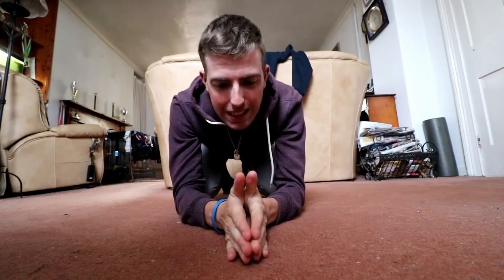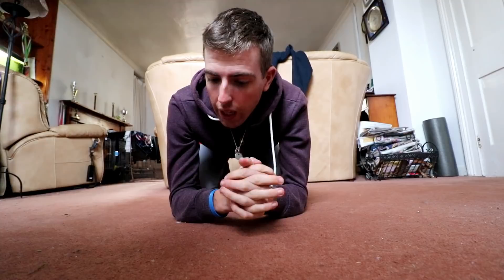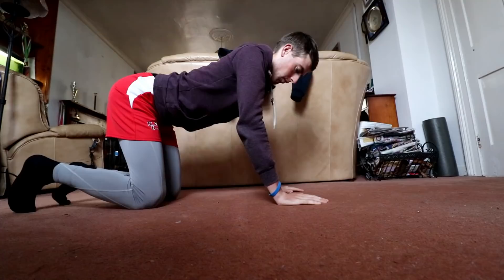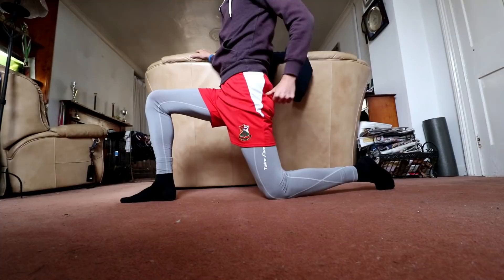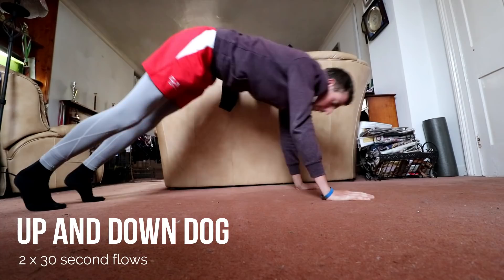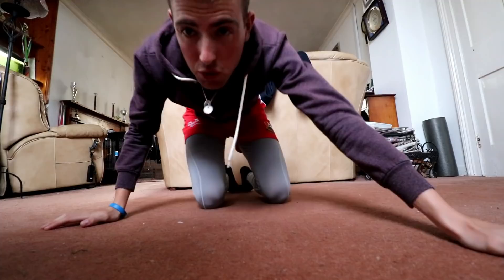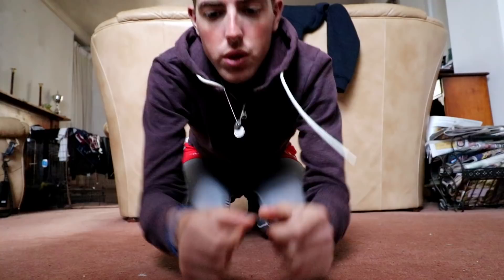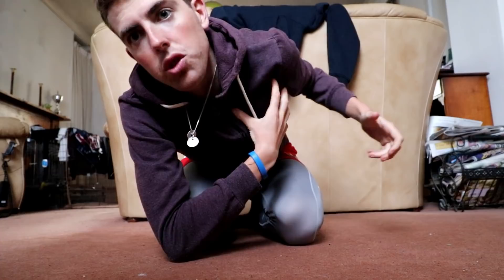A CYCLISTS MOBILITY ROUTINE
For those of you new here, Welcome to the YouTube Channel of a UK Professional Cyclist.

Garmin VIRB
PANASONIC LUMIX TZ-55
CANON 200D

Safe Pedals!🚴